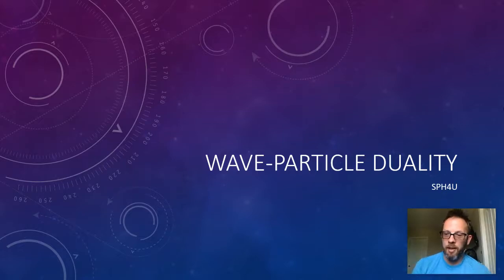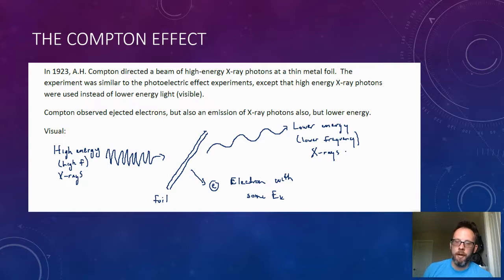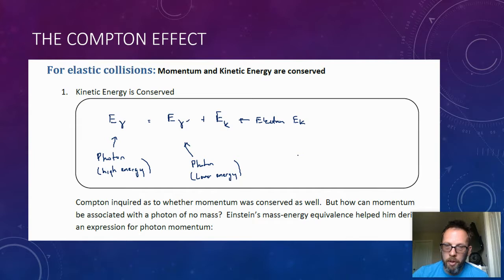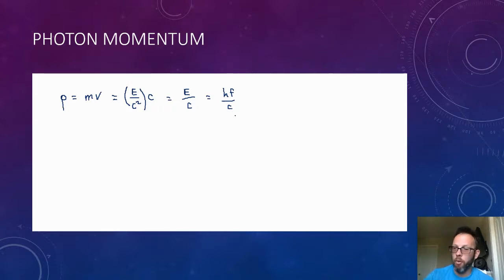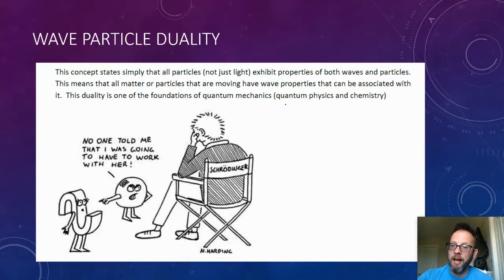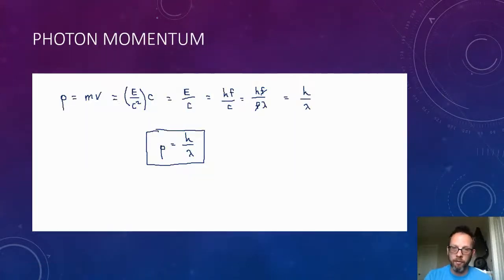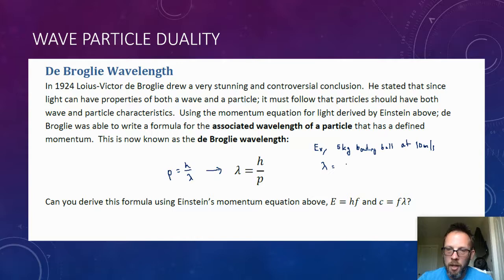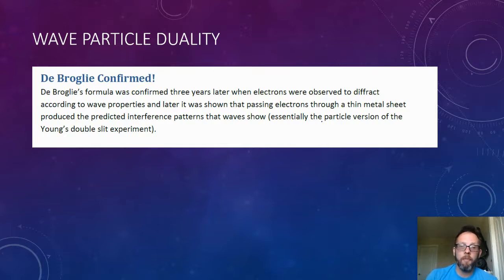Wave-Particle Duality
In this video we summarize how light can be thought of as a wave and a particle, that light has momentum, and that other particles have wave-particle duality too!